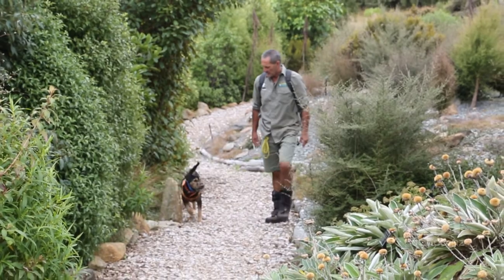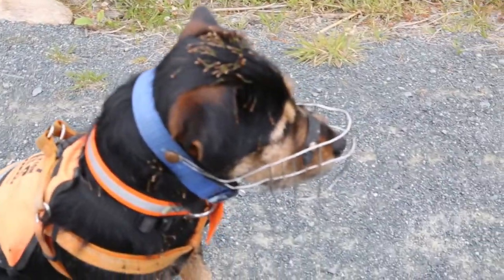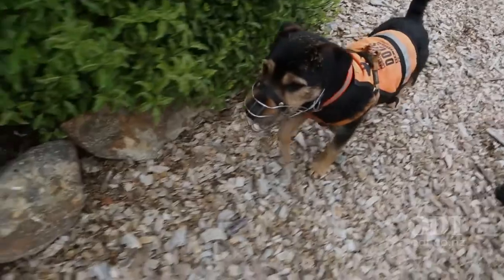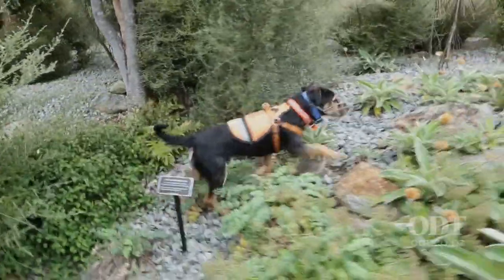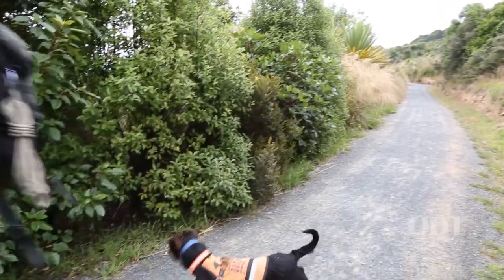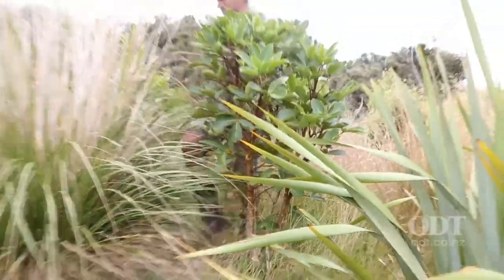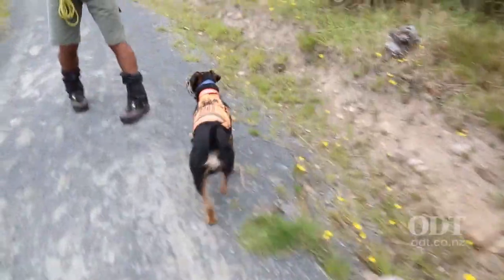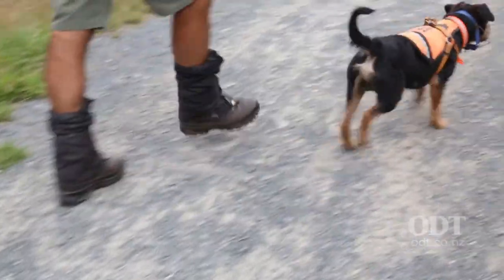DOC's Conservation dog programme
Scott Theobold from DOC’s Conservation Dog Programme